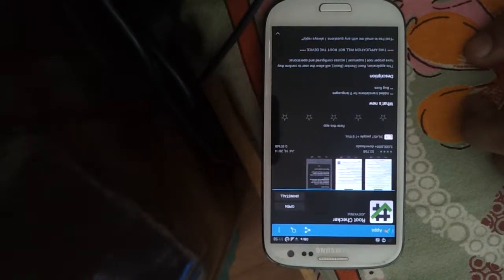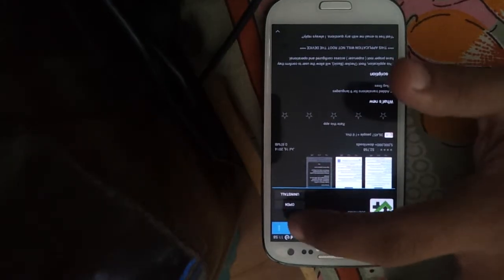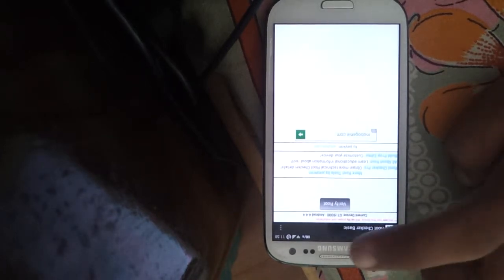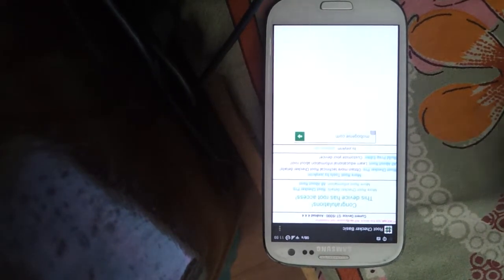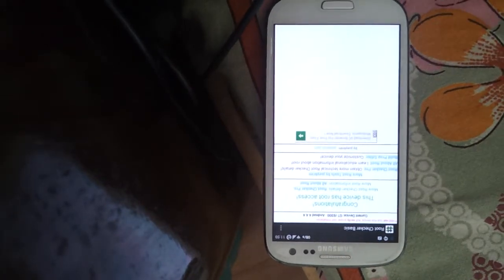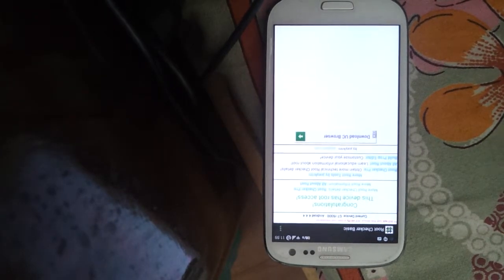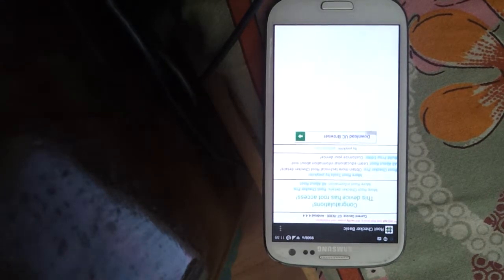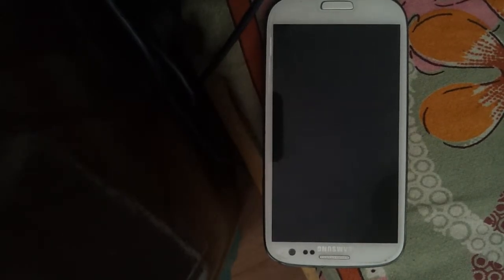Root Checker App - How to Check Root Access